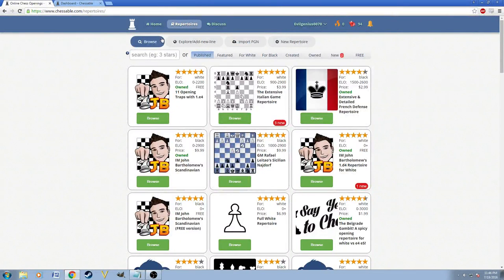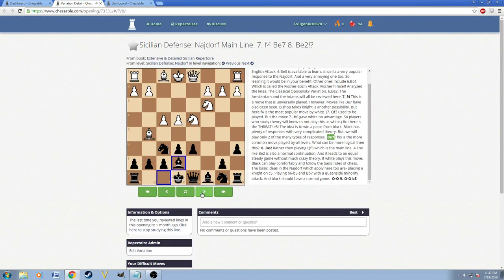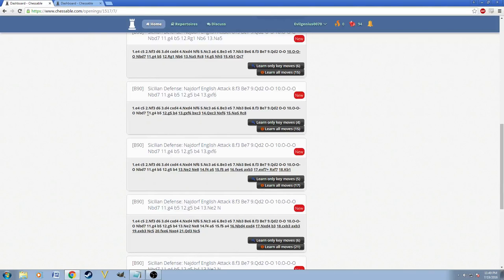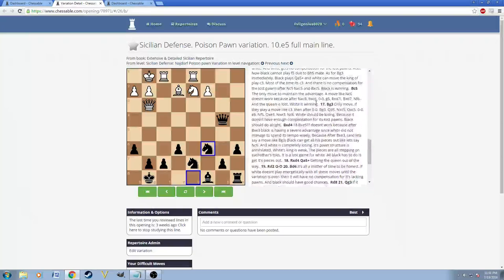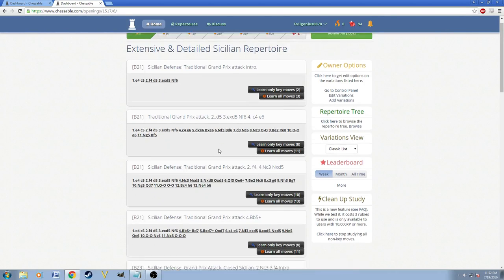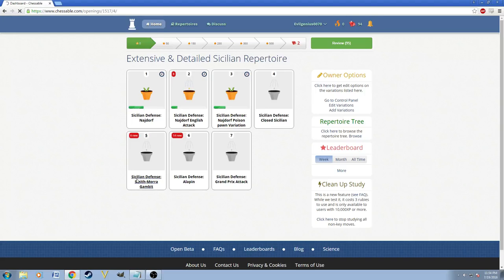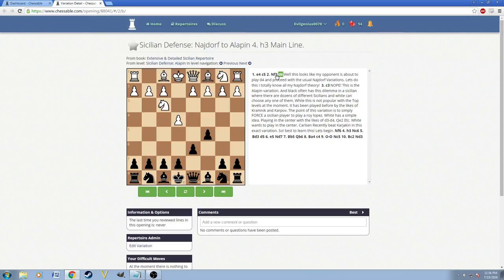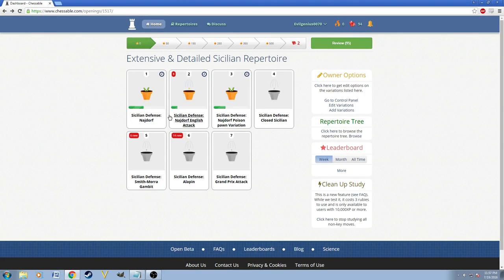Chessable Sicilian Extensive Repertoire First Review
This is my new repertoire for the Sicilian Defense which can be found on chessable.